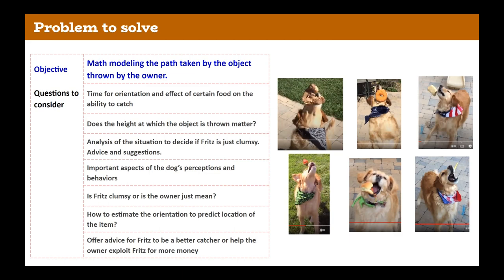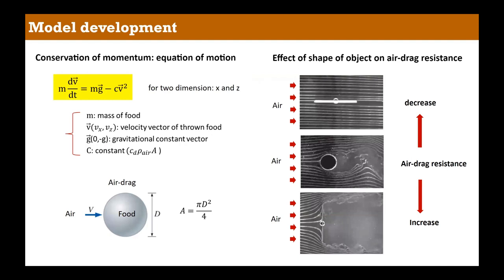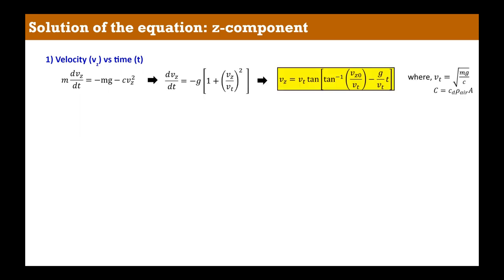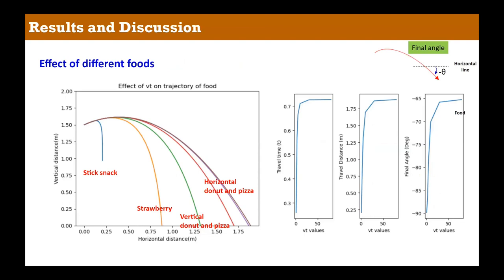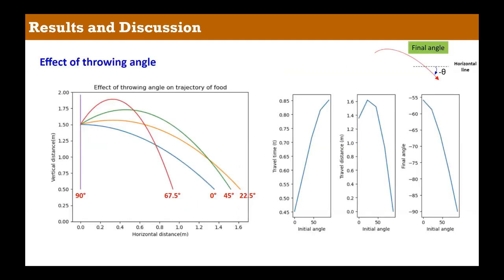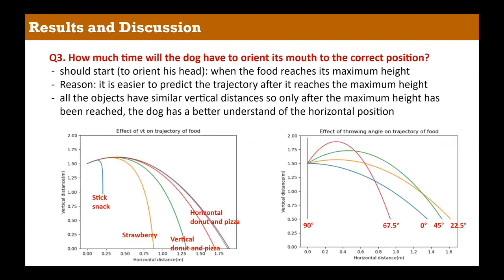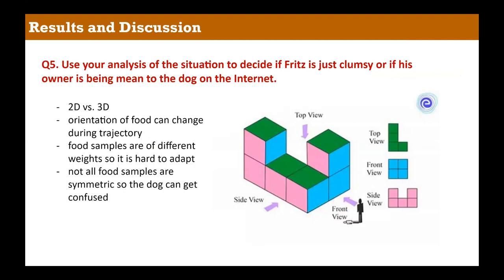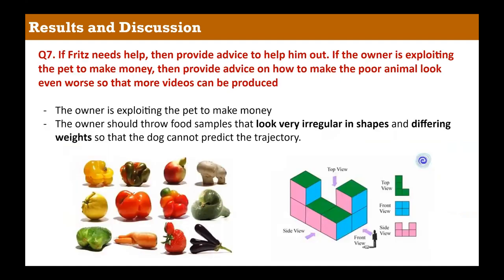(SCUDEM VIII 2023) Problem C: Dog Cannot Catch - Team 1086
Students:
     Ryan Cho, Illinois Mathematics and Science Academy, Aurora IL USA
     Aahana Das, Illinois Mathematics and Science Academy, Aurora IL USA
     Aarushi Das, Illinois Mathematics and Science Academy, Aurora IL USA

Coach:
     Dr. Kyu Taek Cho, Illinois Mathematics and Science Academy, Aurora IL USA